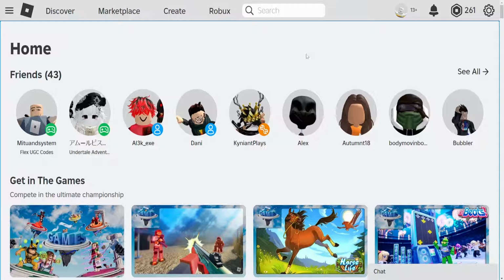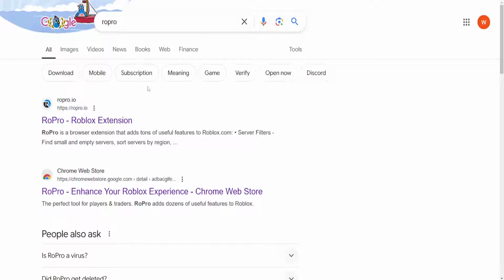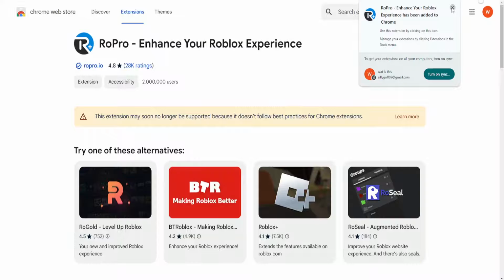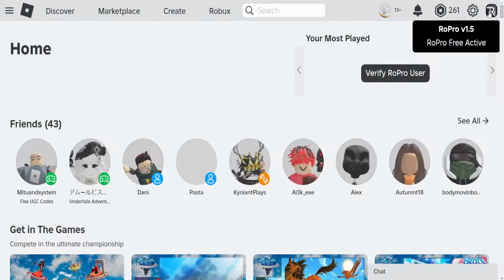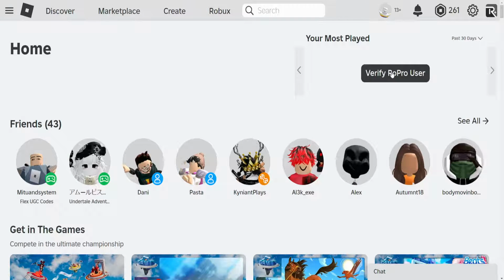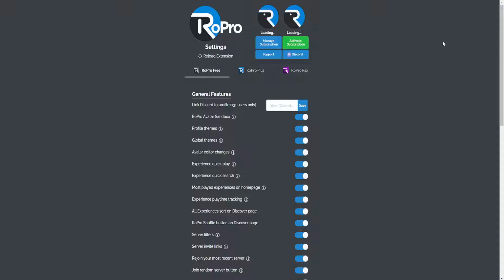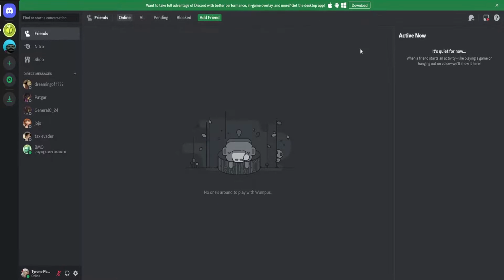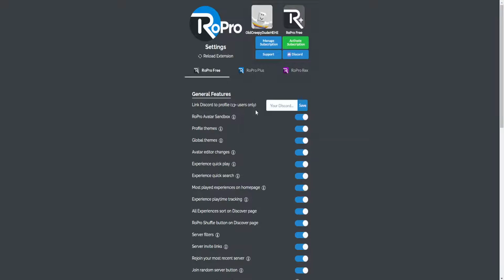How To Add Discord Link To Roblox Profile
In this video I show you how to add a Discord link to your Roblox profile. If you want to learn how to connect your Discord profile to Roblox then this is the tutorial for you.